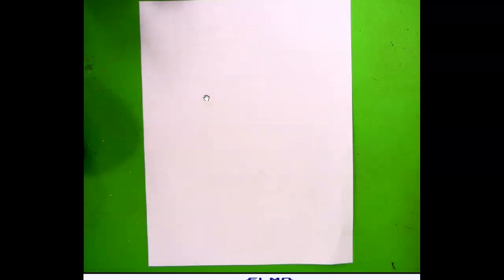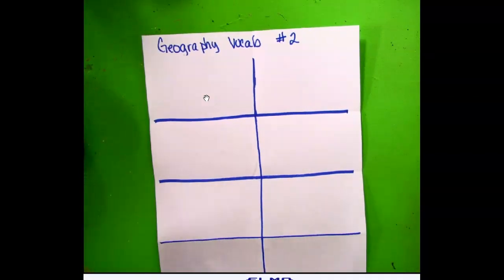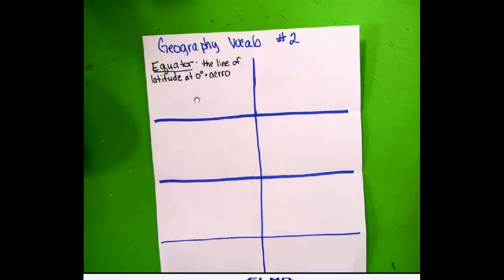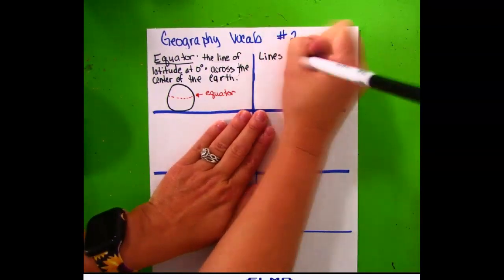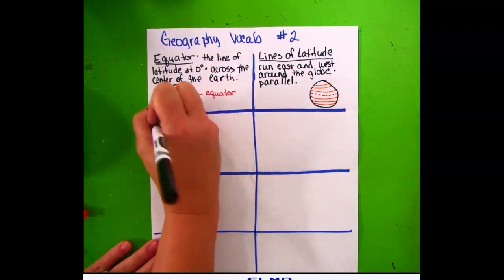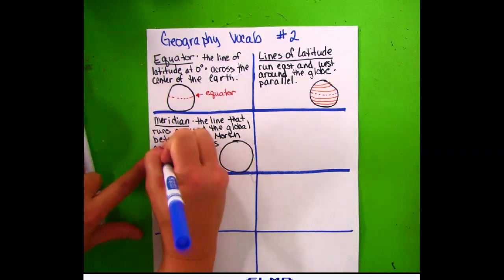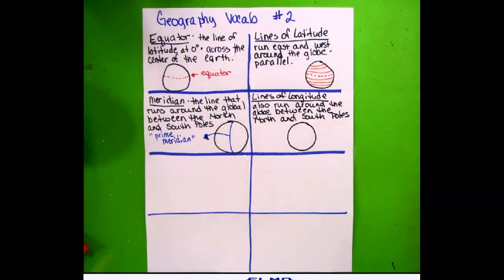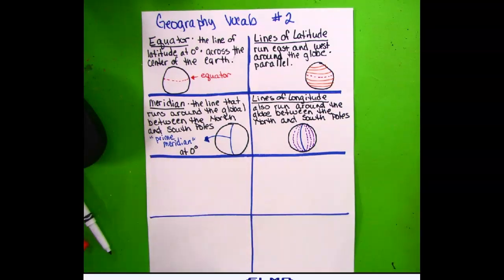W3D5 Geography Vocabulary #2 (Global terms)